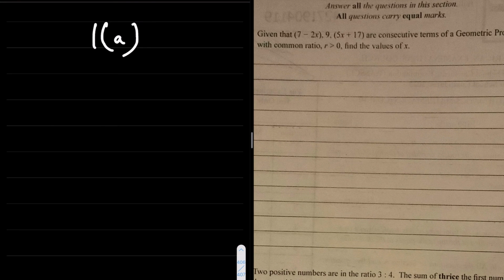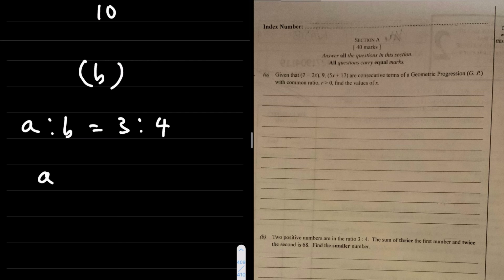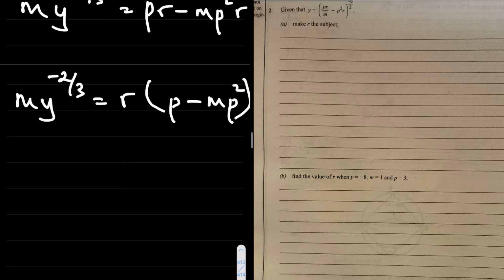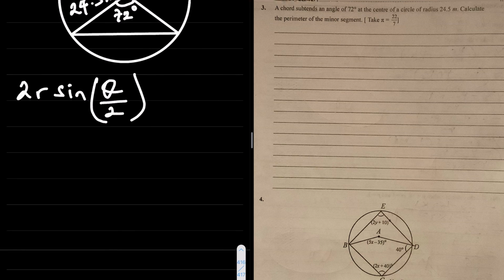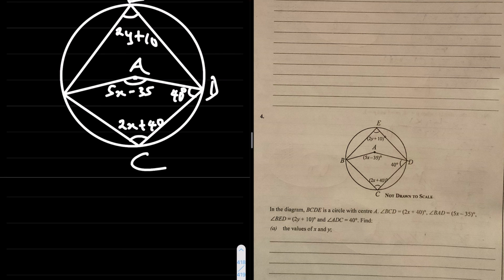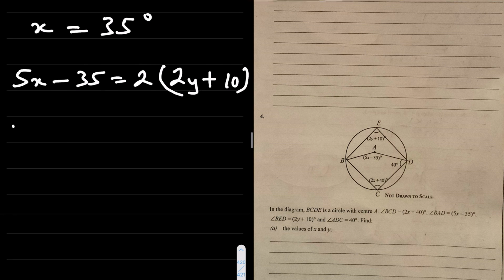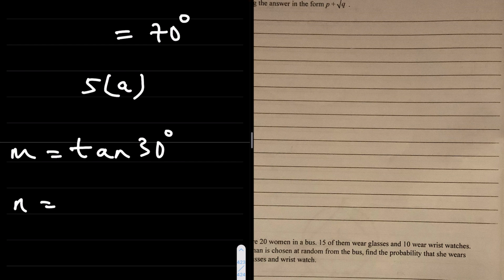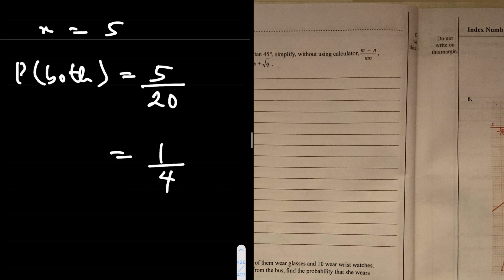2022 WAEC SSCE MATHEMATICS QUESTIONS AND SOLUTIONS (PART 01)